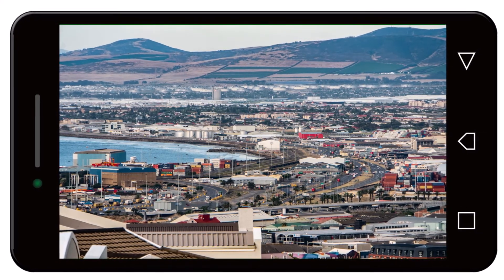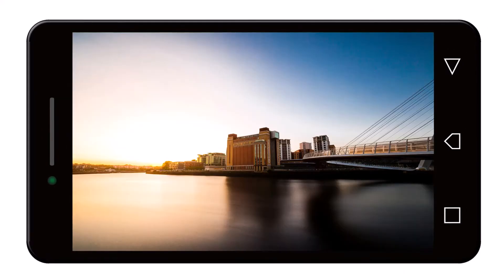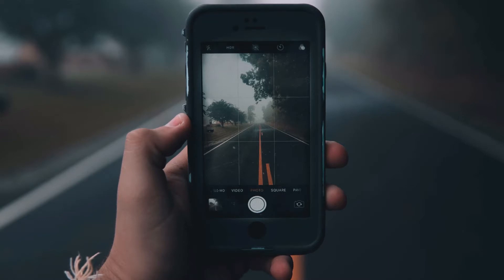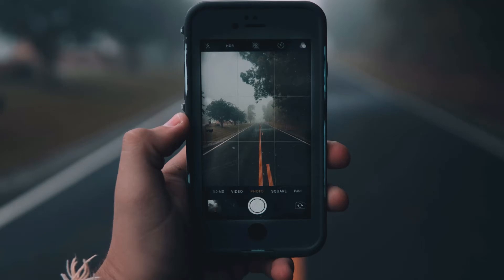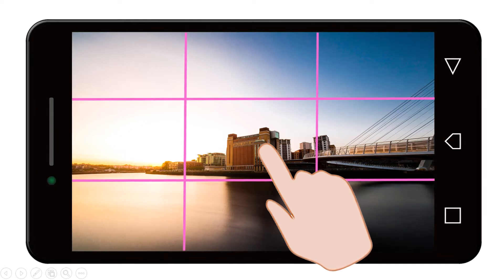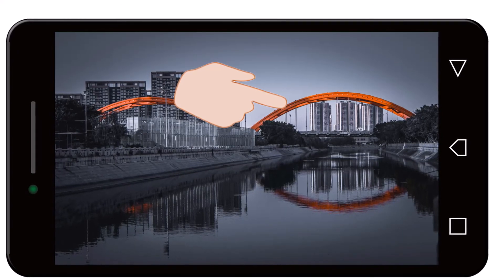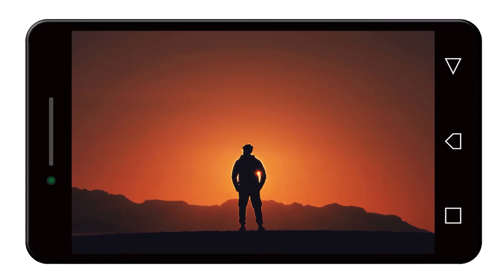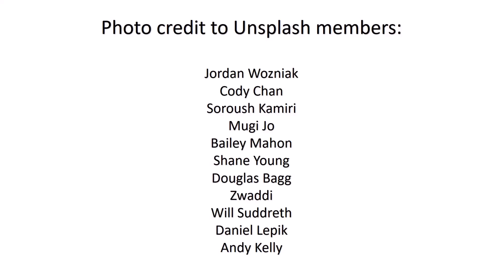Phone Photography - Basic Tips & Tricks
Here's a handful of tips and tricks, when taking photos with your mobile phone. This video was made for Tyne residents and visitors, who plan to submit photographs for our October 2021 photo competition. Contact Tyne's Engagement and Progression team for more information about how to take part.